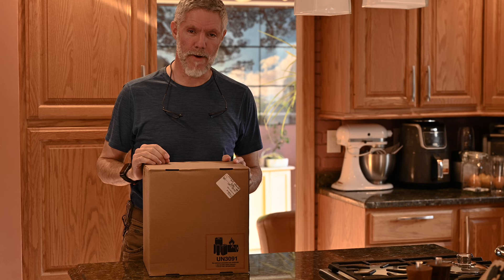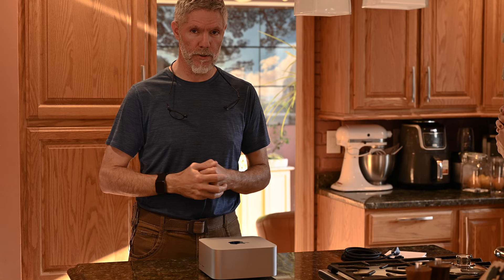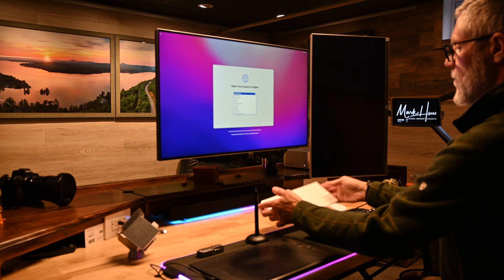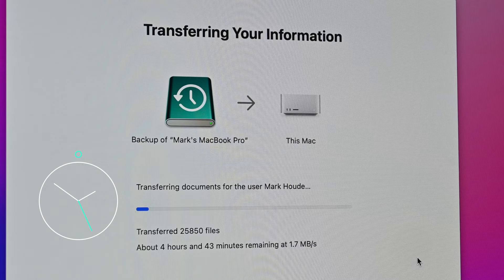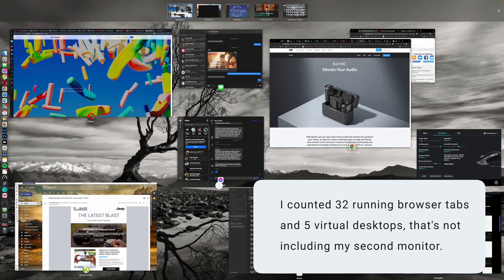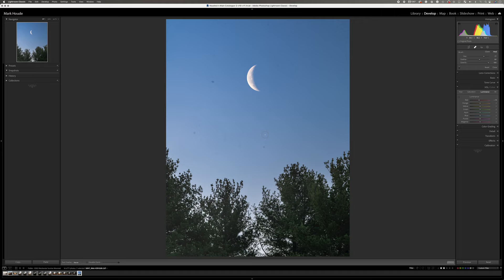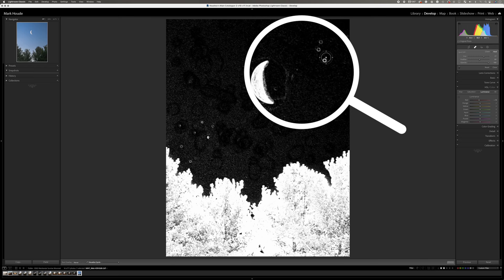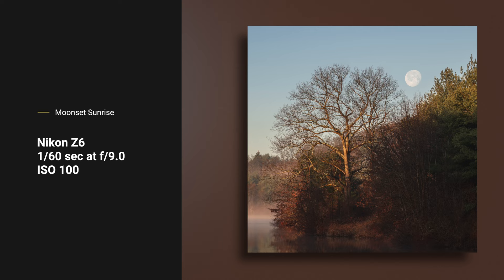Is Apple's Mac Studio Worth it for Photographers?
Is Apple's Mac Studio M1 Max Worth it for Photographers? It's expensive - is it worth the upgrade for Adobe Lightroom and Photoshop?

C H A P T E R S
0:00 Unboxing
2:00 Let's Go!
2:33 My Configuration
3:00 Initial Setup
4:08 Top 3 Reasons for Buying
5:22 Real World Use Lr, PS, FCPX
6:38 Lightroom Performance
9:50 Final Thoughts, Worth it?

S O C I A L

M U S I C
Many thanks to the musicians and the music that I've chosen for my videos. Each song is meticulously chosen to not only match emotionally but also by its rhythm, tempo, and mood.
Songs used in this video:
Lawrider - Roots and Recognition
Different Times - Jett Everill
Hundred Watts - Will Harrison